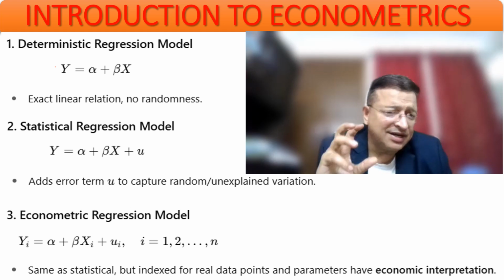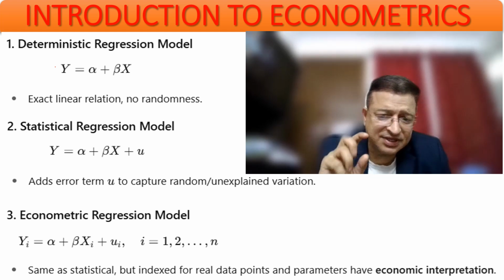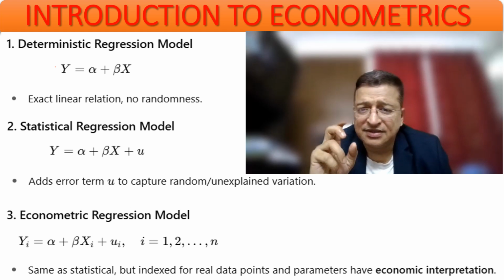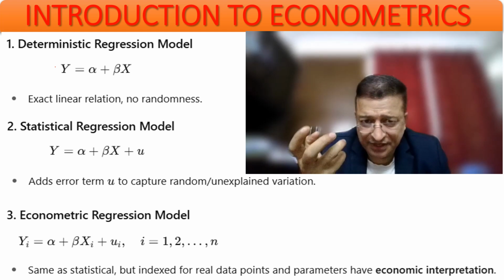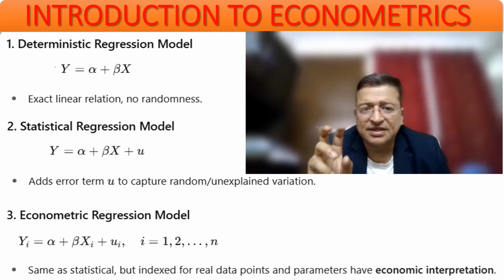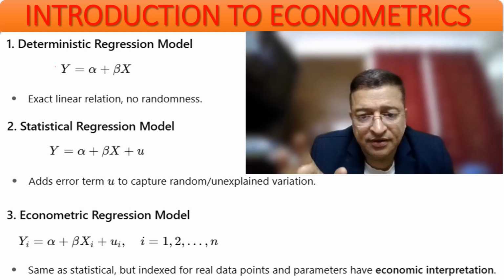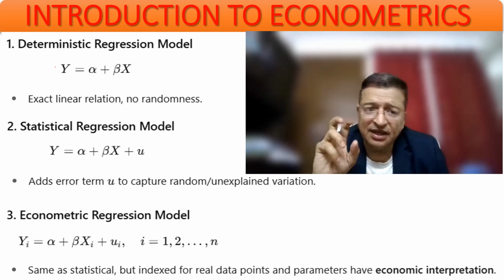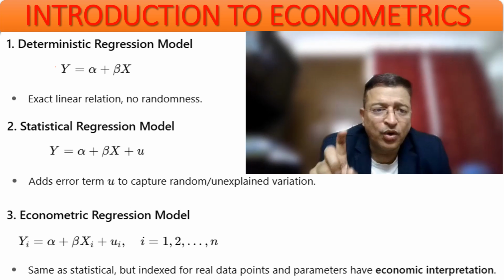INTRODUCTION TO ECONOMETRICS: Deterministic, Statistical & Econometric Story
Welcome to this engaging journey into the Story of Regression Models: From Simplicity to Real Economy! 🌍📊

In this video, we explain the three stages of regression models — Deterministic, Statistical, and Econometric — using simple, story-based examples from the real economy. From understanding how income affects consumption to how businesses analyze demand, sales, and productivity, you’ll see how regression evolves from a perfect mathematical relation into a powerful decision-making tool for economists, managers, and policymakers.

Whether you are a student of economics, business management, statistics, or econometrics, or just someone curious about how data explains the world, this video will give you clarity in the most practical way.

✨ Key Takeaways:

Deterministic vs. Statistical vs. Econometric Models

The role of the error term (u)

Real-life economic examples (income-consumption, demand-price, sales-advertising)

Why econometrics is more than just math—it’s about understanding the economy